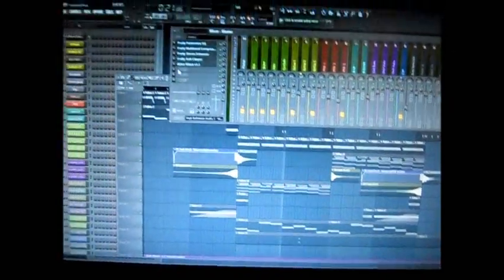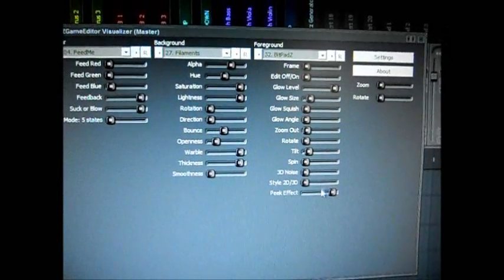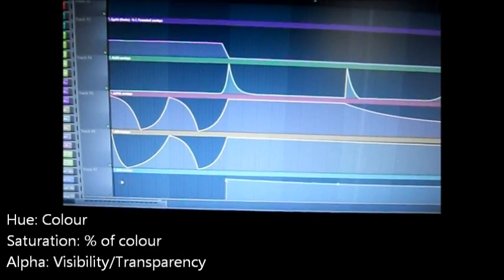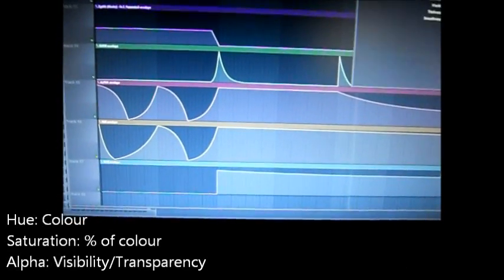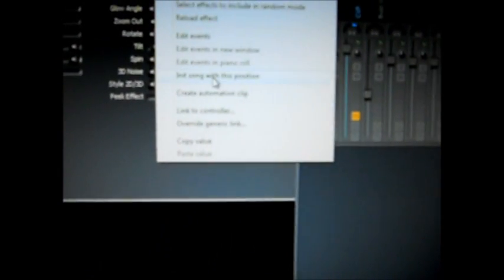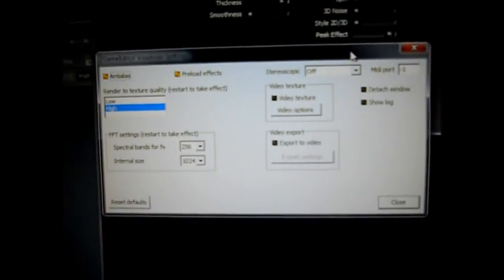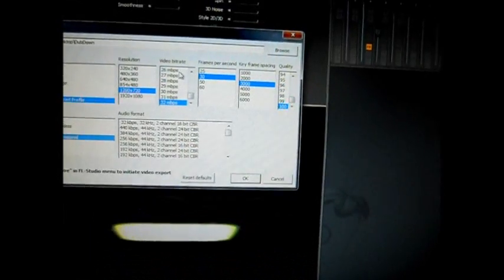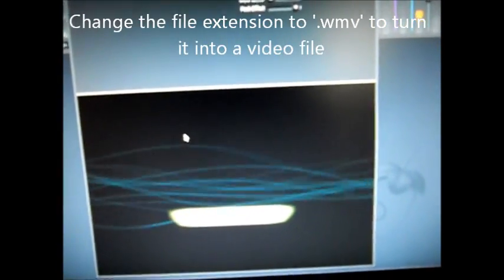How to make visualizations for your music in FL studio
FL studio 10 came out with a free plugin which is barely known by most.

In this tutorial, I explain how to create a Visualization in FL studio using one of it's new plugins 'Z-Game Editior'.

I go through the steps on how to open it and how to select your combination of effects and looks along with how to automate then entire thing so it can change throughout the song.

I also explain the exportation process and add in a few little tips and tricks along the way.